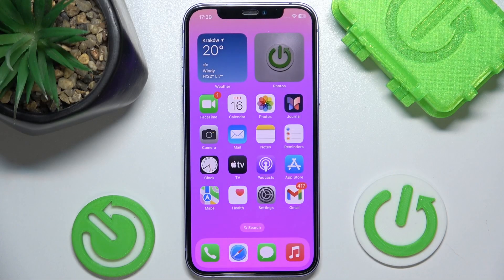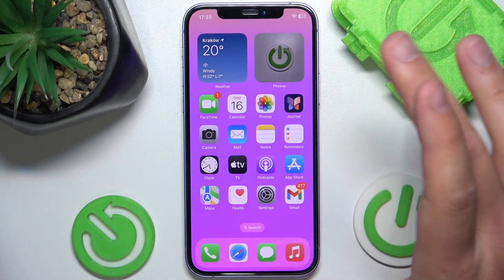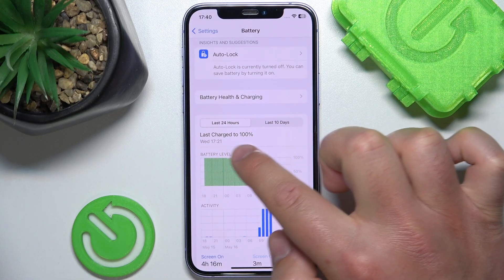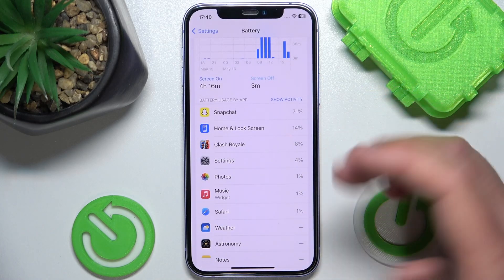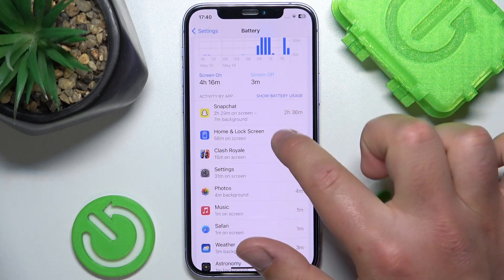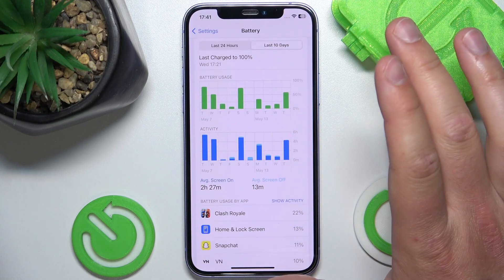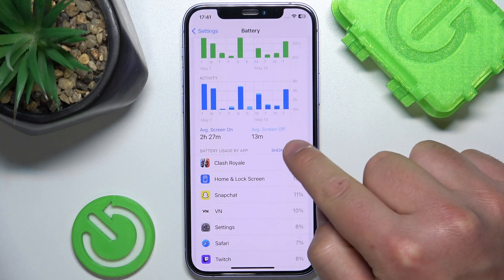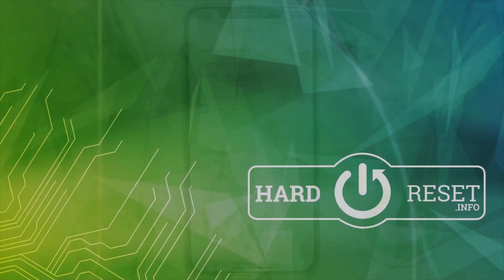How to Check Battery Usage by Apps on Every iPhone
Learn how to check battery usage by applications on every iPhone with our quick and informative guide. Understanding which apps consume the most battery power can help you manage your phone's battery life more effectively. In this video, we will show you step-by-step how to access detailed battery usage statistics, allowing you to make informed decisions about which apps to keep or adjust settings for optimal performance. Don't miss out on these essential tips to extend your iPhone's battery life.

Questions:

How to check battery usage by apps on iPhone?
How to see which apps are draining my iPhone battery?
How to monitor battery usage on iPhone?
How to find battery usage details on iPhone?
How to access battery statistics for apps on iPhone?